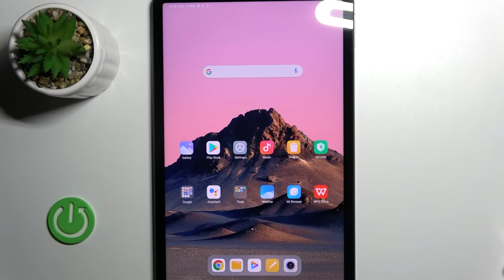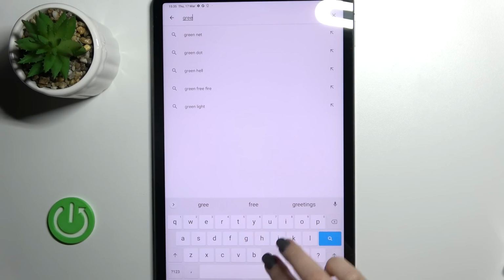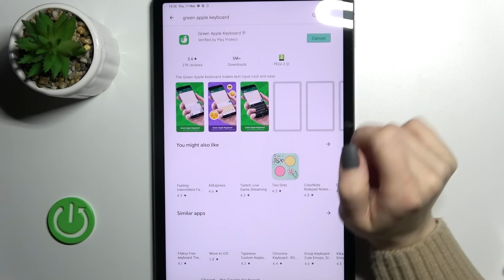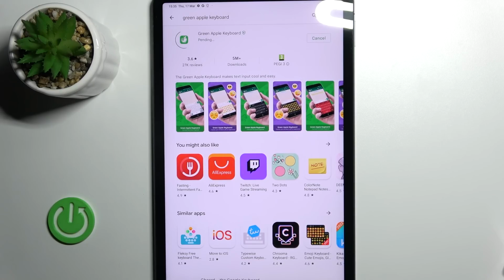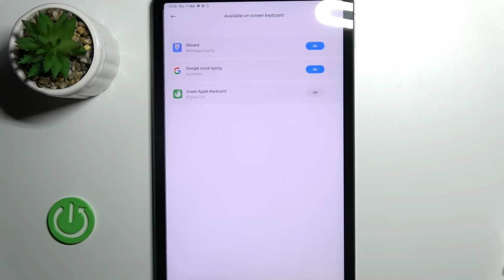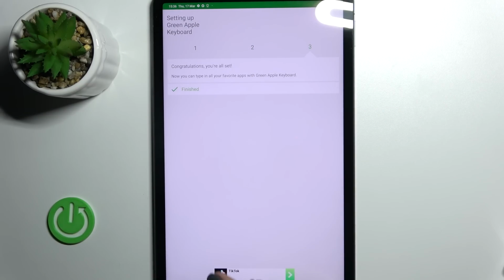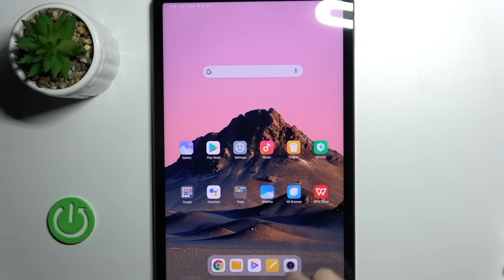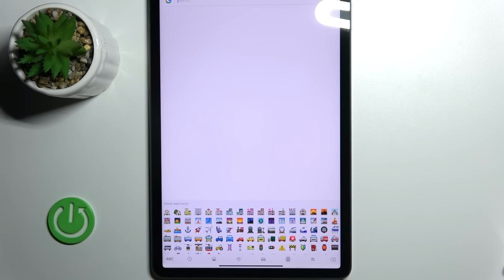Xiaomi Pad 5 - How To Install iPhone Keyboard (Green Apple Keyboard App)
If you want to install Keyboard that reminds iPhone one for Xiaomi Pad 5, this video might be essential. Simply follow our step-by-step video tutorial and learn how to install iPhone Keyboard for Xiaomi Pad 5. If you found this guide useful, please visit our YouTube channel HardReset.Info. Subscribing to our channel, leaving us a like, or comment will greatly help us in making future guides for you. Cheers!

iPhone Keyboard on Xiaomi Pad 5 ?
Can i get iPhone Keyboard for Xiaomi Pad 5 ?
Keyboard from iphone on Xiaomi Pad 5 ?
How to change keyboard on Xiaomi Pad 5 ?
How to get iPhone Keyboard on Xiaomi Pad 5 ?